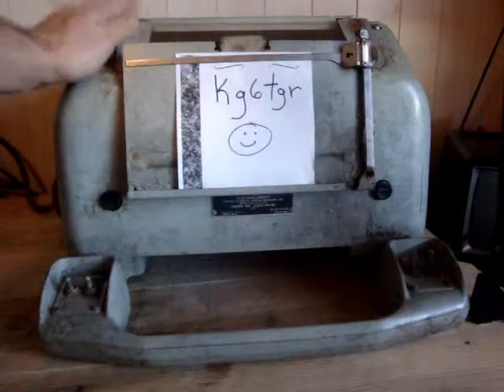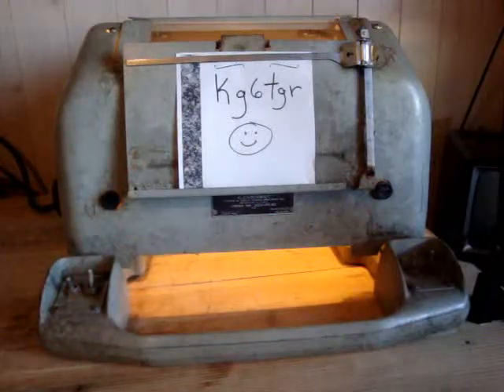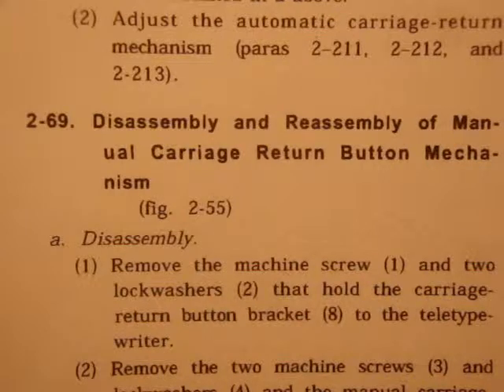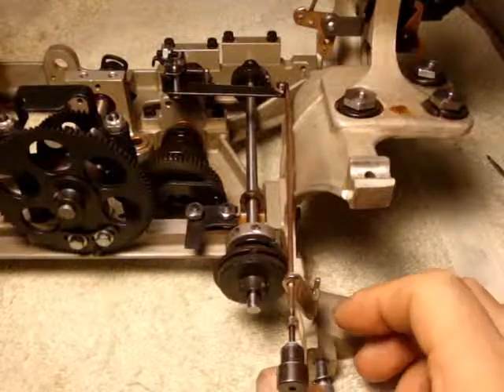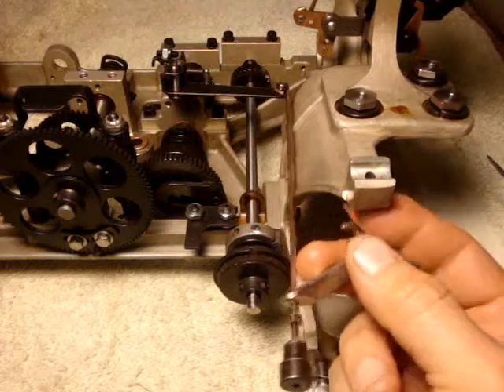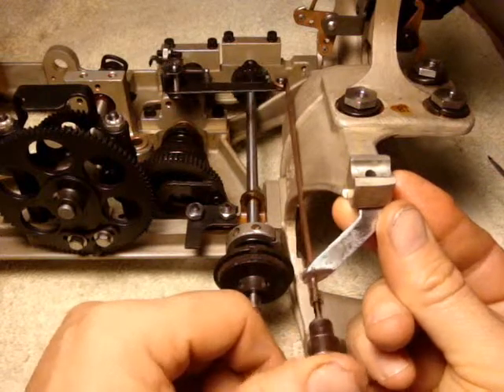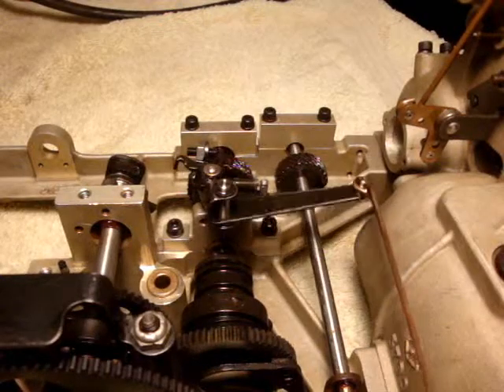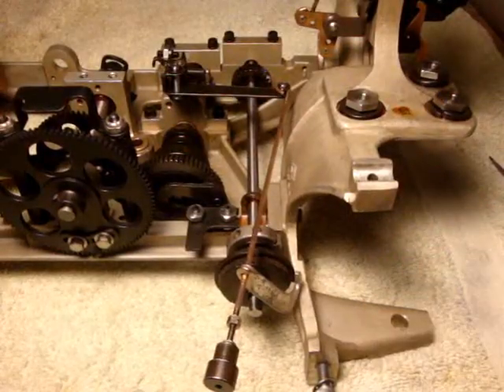Kleinschmidt TT-98 Teletypewriter Carriage Return Mechanism Reassembly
This video is in a series on restoring a Kleinschmidt TT-98 Teletypewriter.  The manual carriage return mech was in such bad shape as far as rust that I left oil on for the video.  I'll wipe the excess off later.  However, it was one of the simpler mechanisms so far.